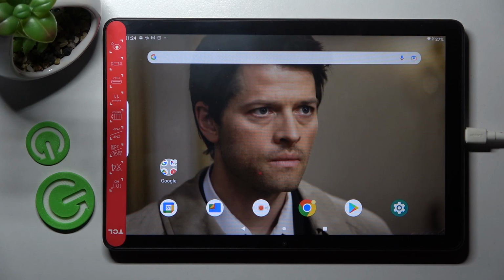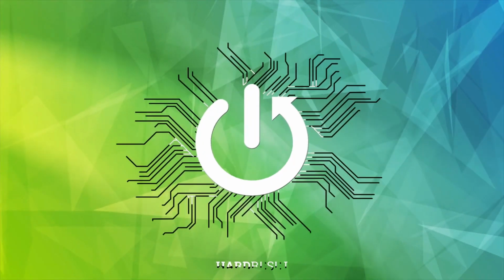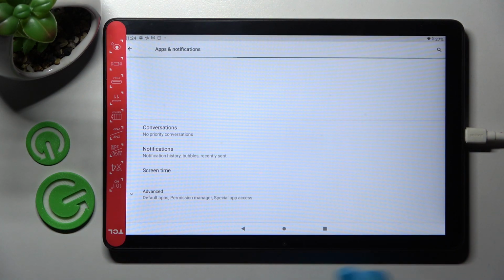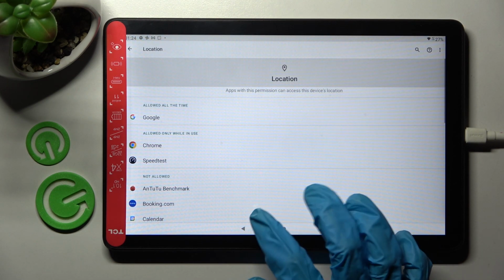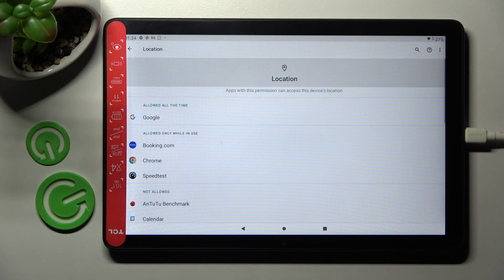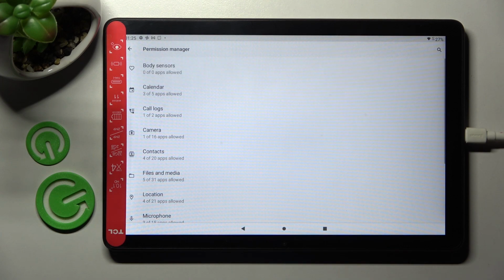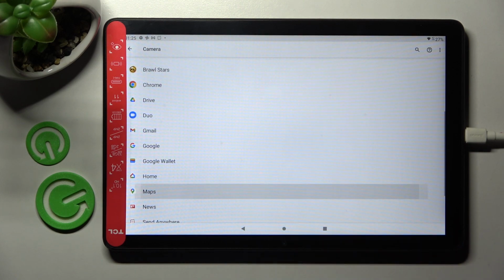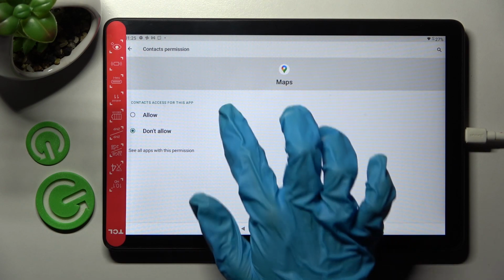How to Manage Apps Permissions on TCL Tab 10L – Change Apps Permissions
Hello! Take a moment to find out which apps have access to your location, contacts, gallery photos, messages, phones, and other private data. Open this tutorial and learn how to manage app permissions in TCL Tab 10L. We will teach you how to allow applications to access your data or how to revoke your permission. Take care of your privacy and learn to manage applications on your TCL device.

How to Check App Permissions in TCL Tab 10L?
How to Turn Off App Permissions in TCL Tab 10L?
How to Turn On App Permissions in TCL Tab 10L?
How to Enter App Permissions in TCL Tab 10L?